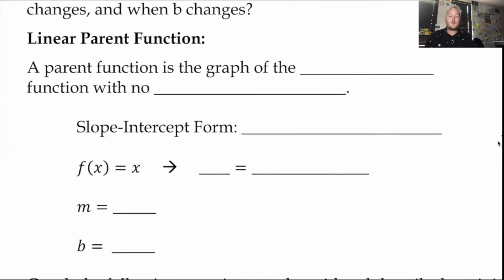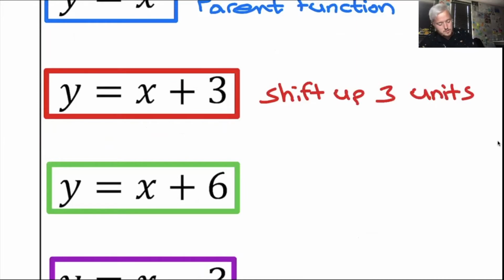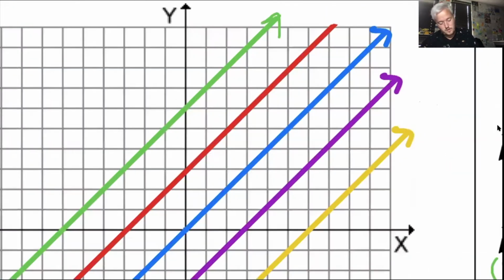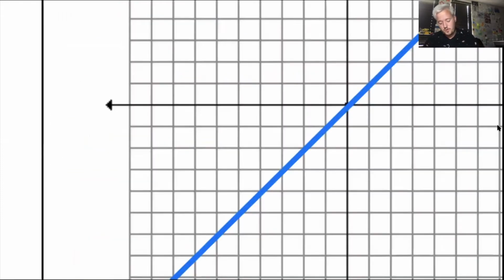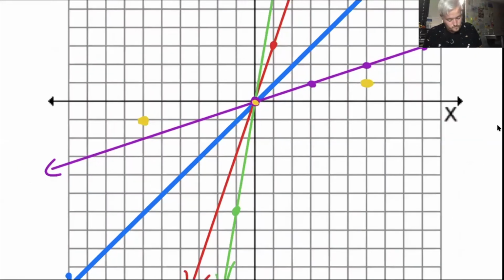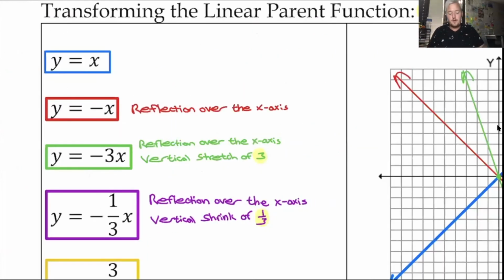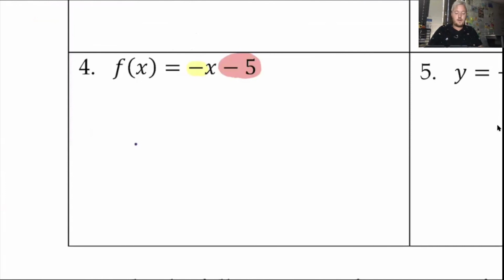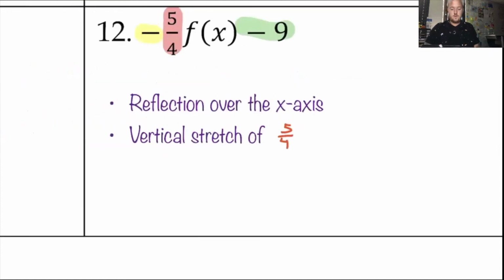Linear Transformations (Transformations of Linear Equations)